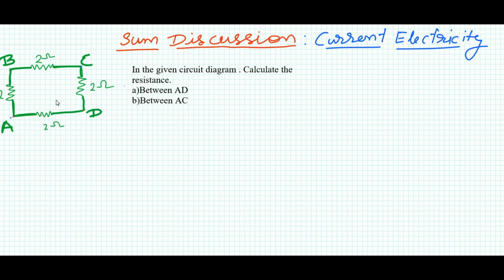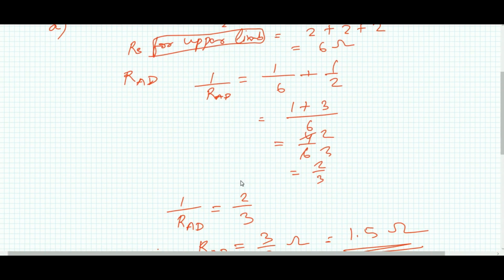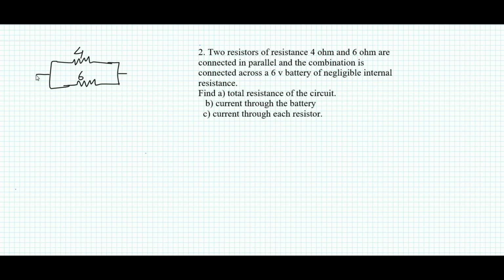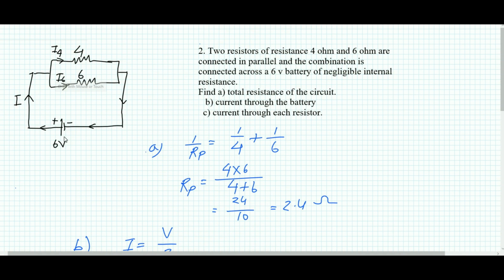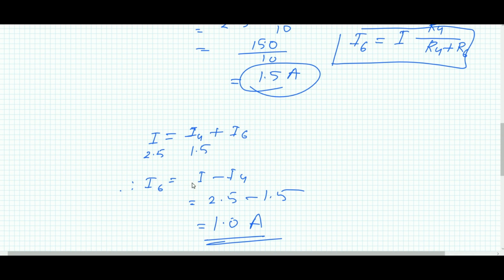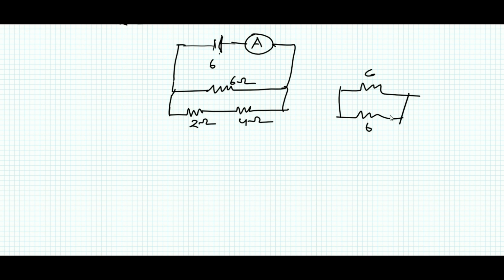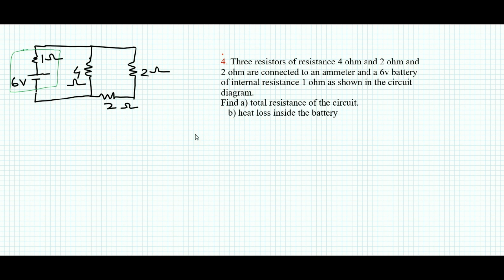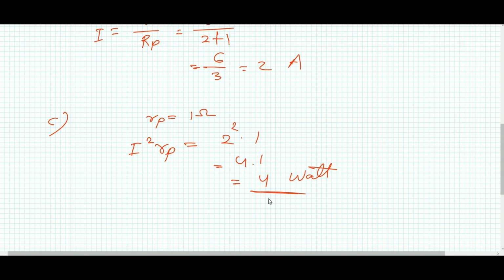Sum discussion Current Electricity Physics Class 10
In this video sums of current Electricity has been explained in a   lucid manner . students are advised to give your feedback .

you can also post your sum. I will try to give the solution .